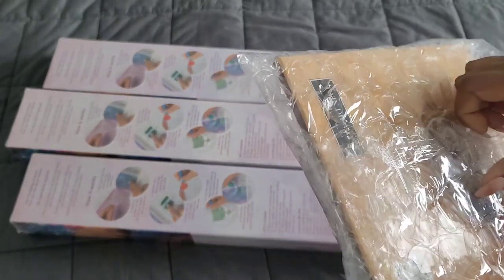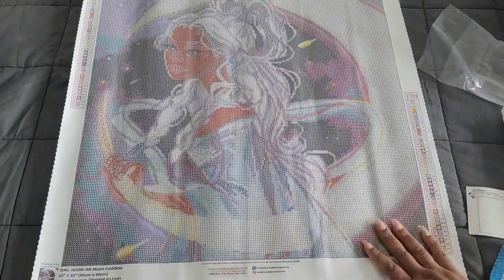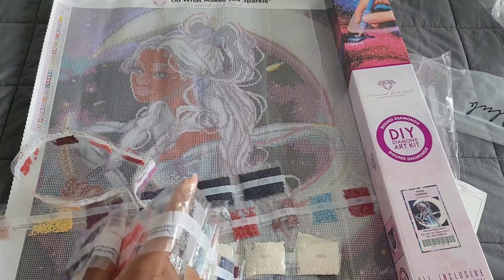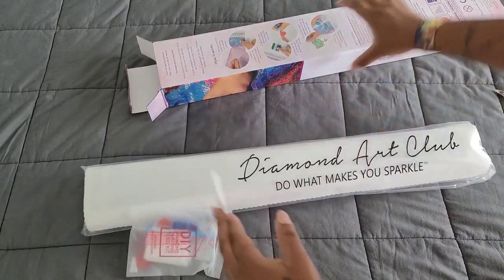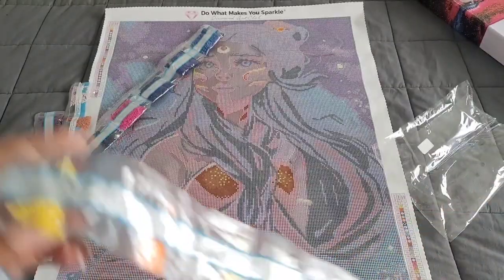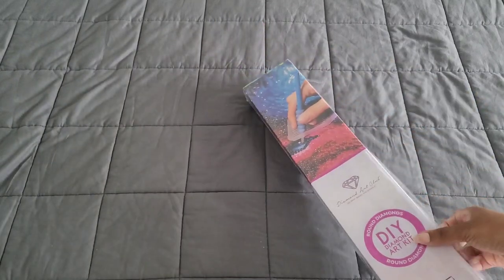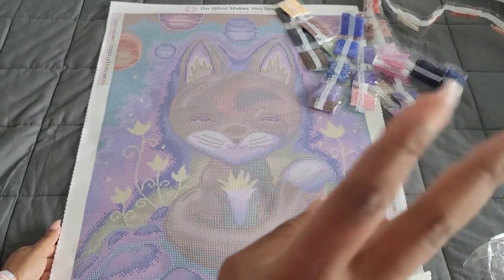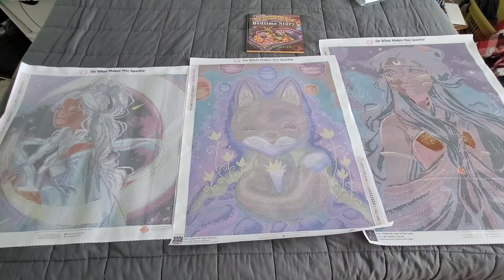Unboxing Diamond Art Club x3 *Moon Goddess, Lady of the Lake, Night Kitsune*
My Black Friday Kits are Here! check Them out!

💌Fan Mail can be sent here:
Alishia Tepper